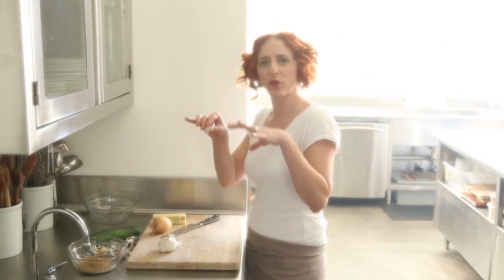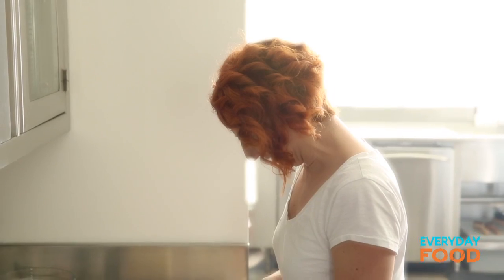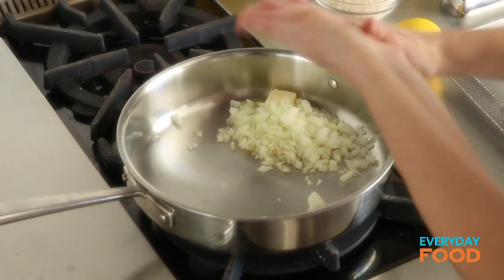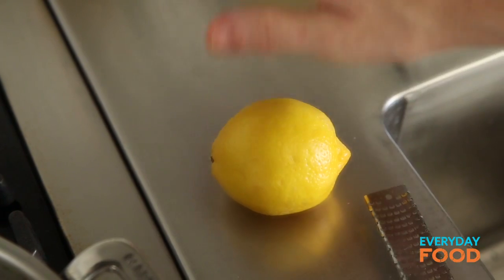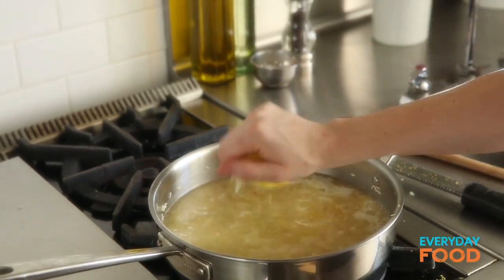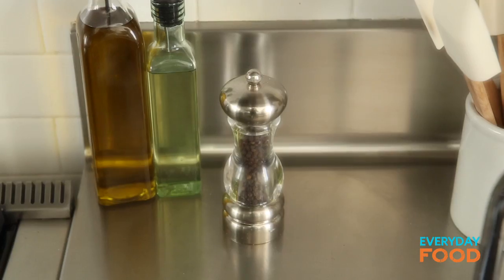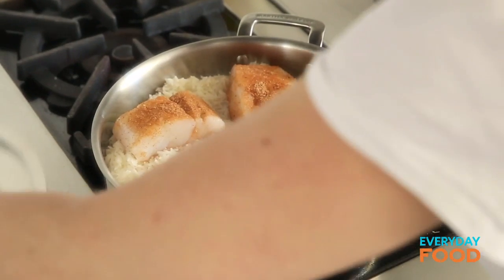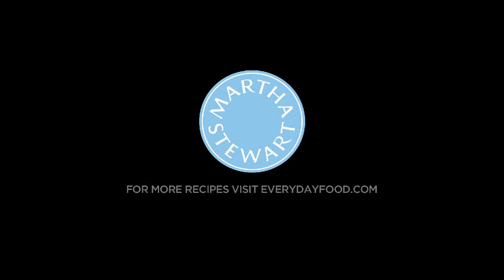Fish Recipe with Homemade Spice Rub and Lemony Rice - One Pot Meal - Everyday Food with Sarah Carey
The key to a great one-pot dinner is building flavor in the pot, which is exactly what we do here. First you saute onion and garlic in a bit of butter. (Mmmm, I can smell that already!) Then you add some basmati rice, lemon zest and juice, chicken broth, and zucchini and let that cook for a bit. Next you place a few fish fillets right on top of the rice. It all cooks together!

Sarah's Tip of the Day:
But here's the real trick: The fish is flavored with a homemade spice blend made of coriander, ginger, paprika, cumin, salt, and pepper. You're going to love it SO much, in fact, that I suggest making more than what you need so that you'll always have it on hand. Give it a try and let me know what you think on our Facebook page!

Serves 4

Ingredients

4 teaspoons unsalted butter
1 small yellow onion, diced small
1 garlic clove, roughly chopped
1 cup basmati rice
1/2 teaspoon poppy seeds (optional)
1 tablespoon finely grated lemon zest, plus 1 tablespoon lemon juice
2 cups low-sodium chicken broth
1 medium zucchini, halved lengthwise and cut into 1-inch pieces
2 teaspoons Coriander Spice Mix
1 pound cod or other firm white-fleshed fish, cut into 4 fillets
Directions

In a medium saucepan, heat butter over medium. Add onion and garlic and cook, stirring occasionally, until onion is soft, 4 minutes. Stir in rice and poppy seeds (if using) and cook 1 minute. Stir in lemon zest and juice, broth, and zucchini and season with salt and pepper. Bring to a boil over medium-high. Reduce to a simmer, cover, and cook 13 minutes. Sprinkle spice mix over fish. Arrange fish snugly in a single layer, spice side up, on top of rice, cover, and cook until rice is tender and fish is opaque throughout, 5 to 7 minutes.

Nutritional Info: per serv (makes 4): 348 cal; 5 g fat; 32 g protein; 41 g carb; 2 g fiber